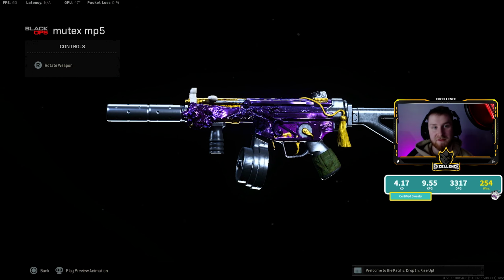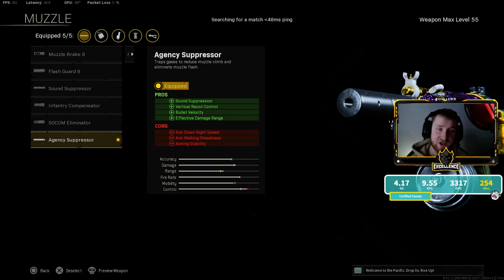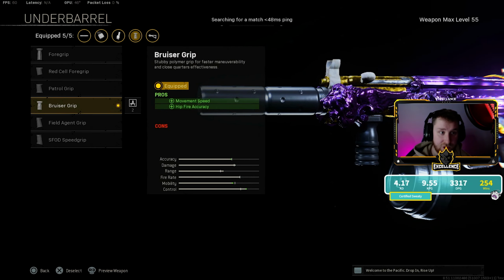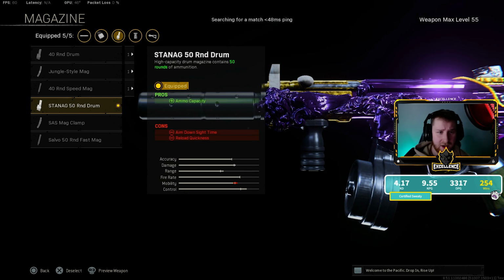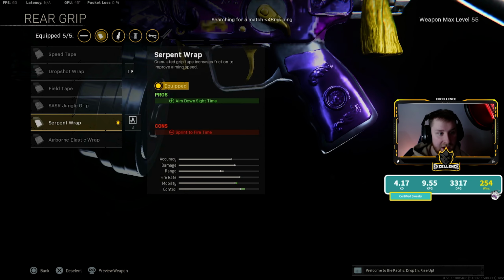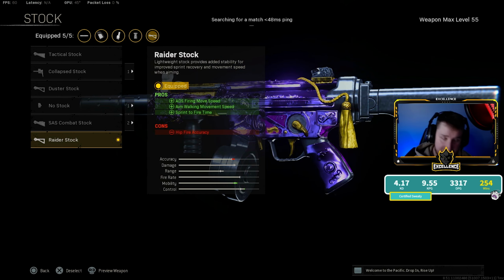the CW MP5 is AMAZING on REBIRTH ISLAND 😍(BEST MP5 CLASS SETUP)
exclusive content! facebook!
- fb.gg/excellencegg

Previous Video! ♛